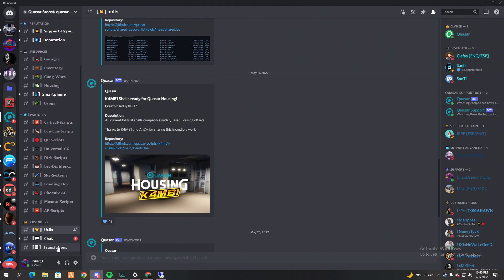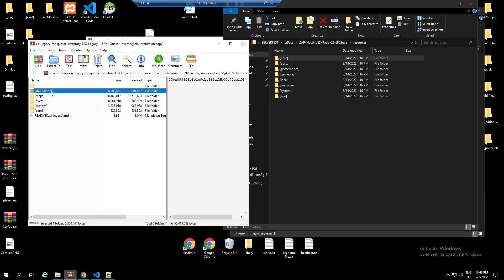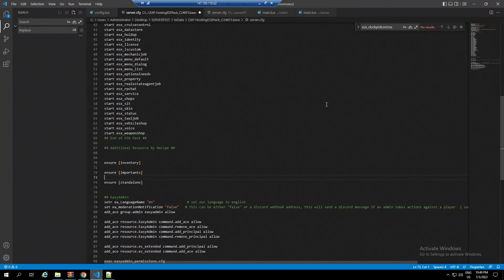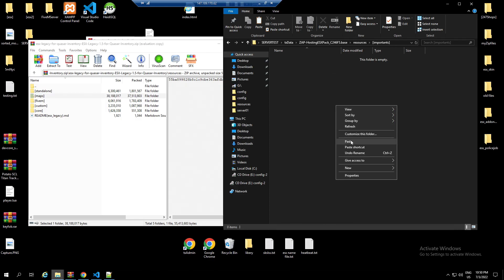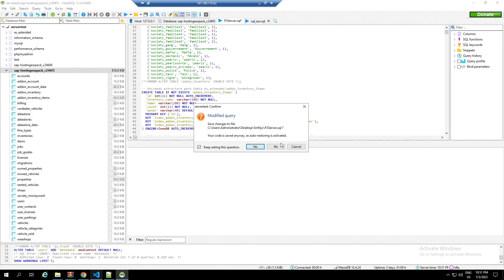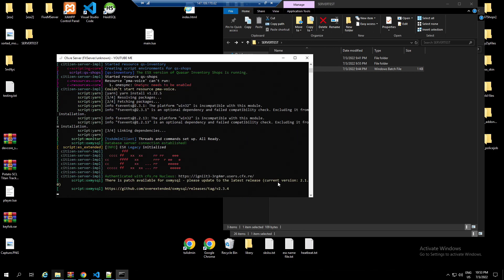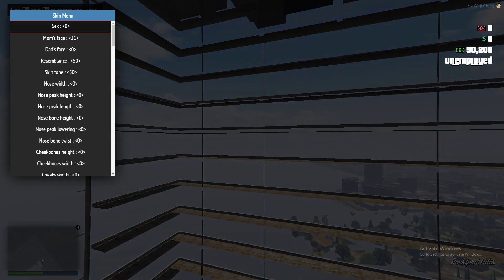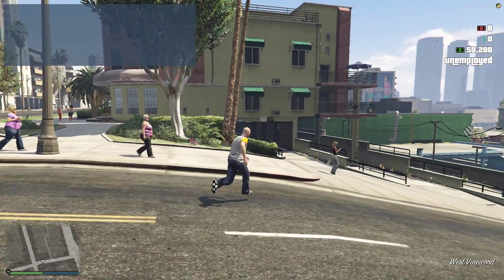fiveM Qs-inventory how to install ( Quasar Inventory ) how to install with No Error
My server Name 876 kingston nyc